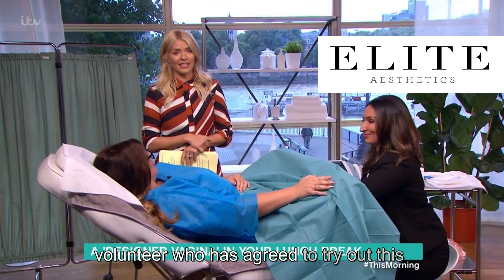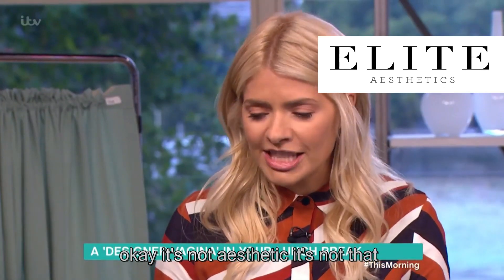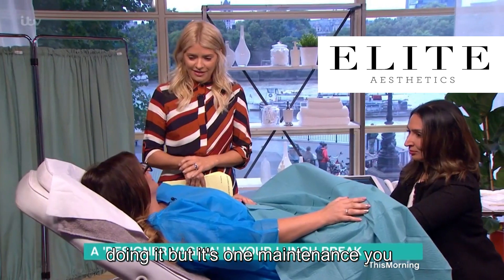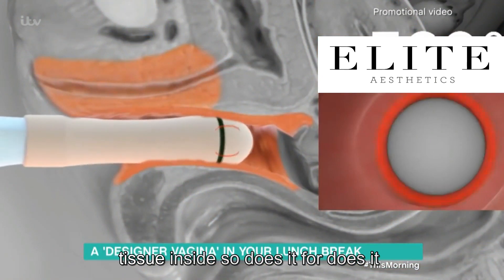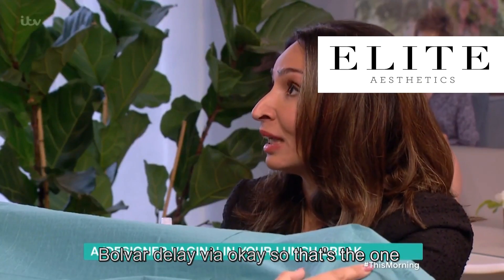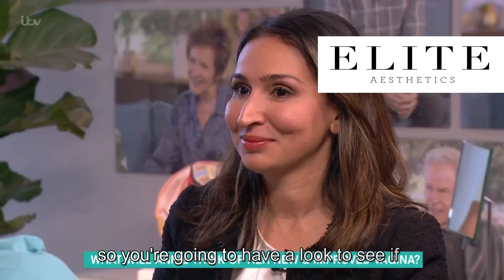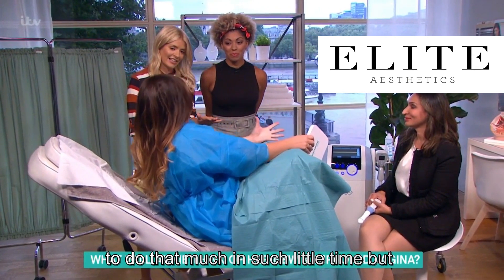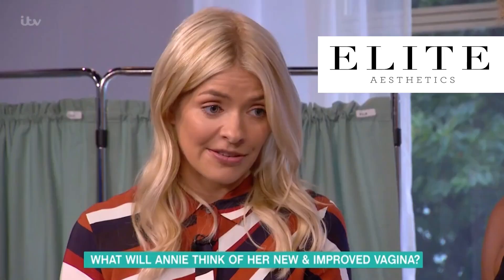Ultra Femme 360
Dr Shirin performing the Ultrafemme 360 live on ITV's This Morning with some amazing results.

Dr Shirin Lakhani is a pioneer in non-surgical intimate health in the UK, and the ambassador for BTL Aesthetics intimate health. She is regularly featured in the press for her expertise and experience and was the doctor who launched the Ultrafemme 360 in the UK with a widely publicised appearance on ITV's This Morning.

Dr Elle Ismaili is a Gynaecologist and aesthetic surgical Doctor
who provides a full range of services for hormonal issues, menstrual problems, fertility issues and sexual concerns.

Dr Shirin and Dr Elle perform the ‘Ultrafemme 360' (vaginal
tightening) treatments here within our clinic. We recommend a consultation with either Dr Shirin or Dr Elle to discuss and assess your area of concern, go through your medical history, and suitability for treatment.

Ultrafemme 360 is great for:
-Vaginal Tightness
-Incontinence/leaks
-Vaginal Appearance